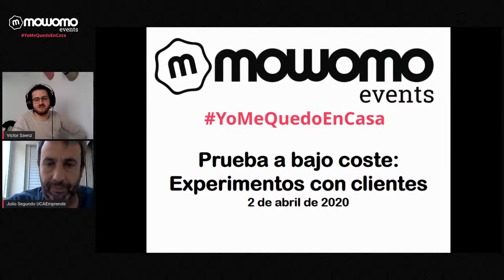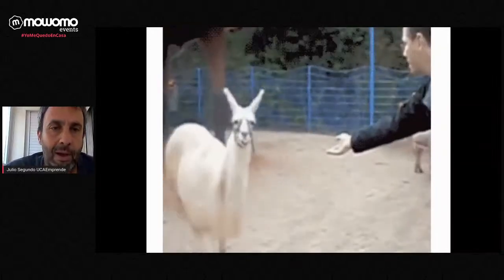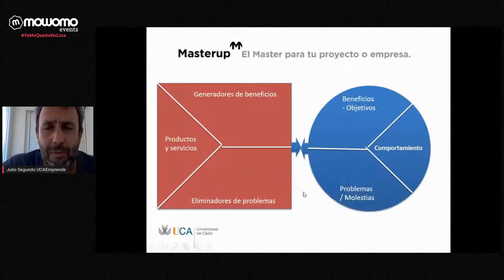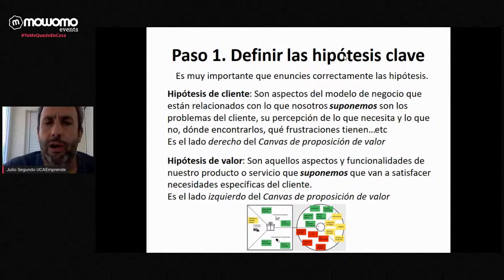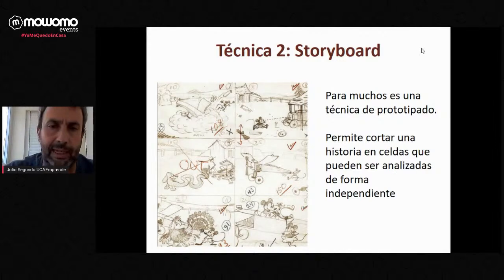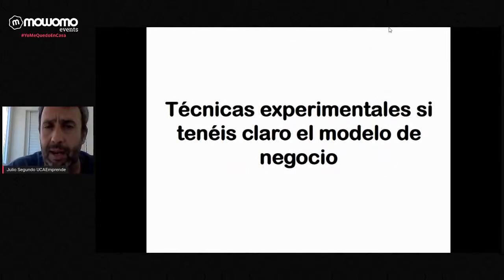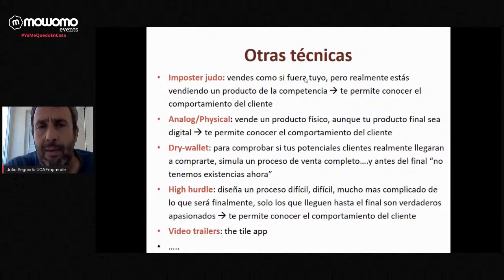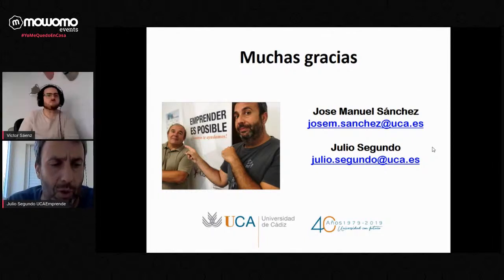Julio Segundo y Jose M. Sánchez - Prueba a bajo coste: Experimentos con clientes.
¡DÍA 11 del mowomo camp yomequedoencasa!
"Prueba a bajo coste: Experimentos con clientes" con Julio Segundo y Jose M. Sánchez.

Aunque seguramente muchos ya lo hacéis aunque los llaméis de otra manera, en esta actividad compartiremos técnicas para hacer experimentos con nuevos productos y servicios. Aprende qué elementos no pueden faltar en tus experimentos.